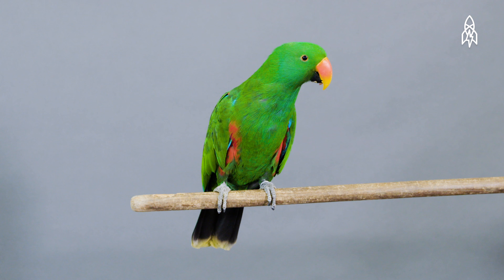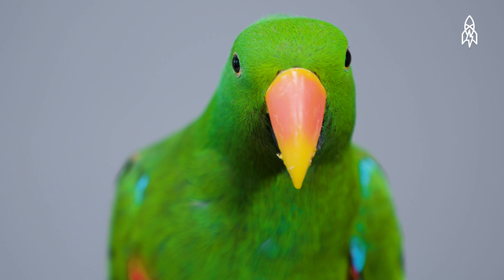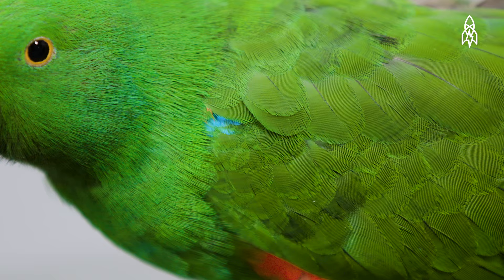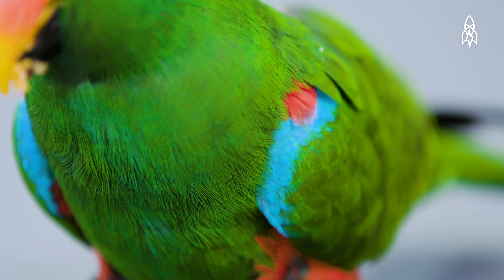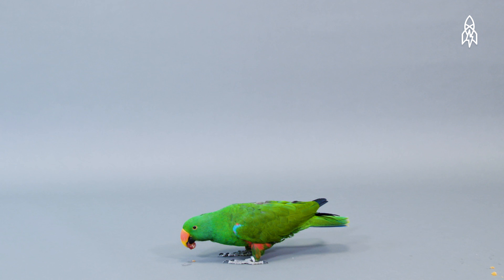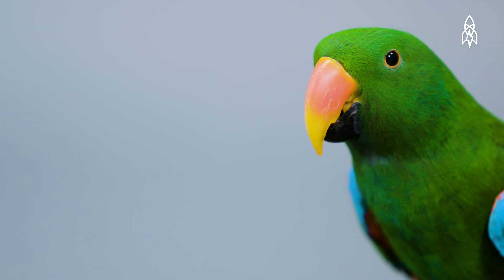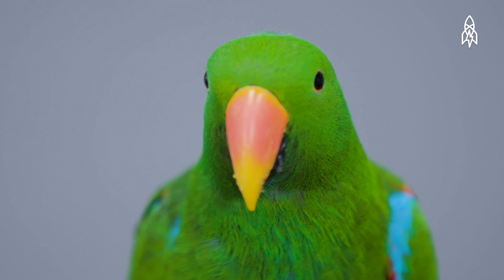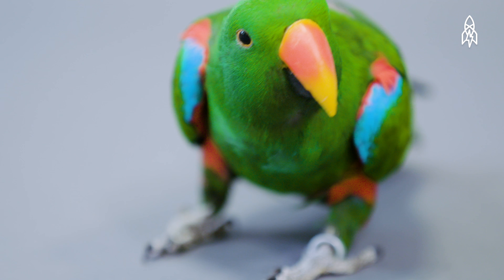This Beautiful Parrot May Be the World's Smartest Bird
The red-sided eclectus parrot is native to the island of New Guinea and is considered to be one of the most intelligent birds in the world. Males sport a predominantly green coat of feathers while females have mostly red plumage, and until the 20th century, males and females were thought to be different species. This parrot's beautiful colors and impressive talking skills make it a highly desirable animal in the pet trade.